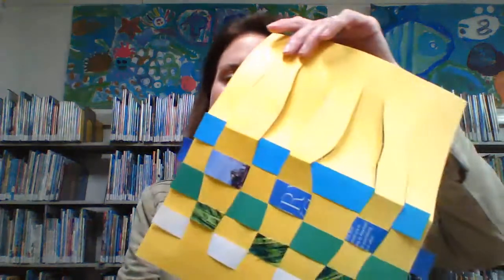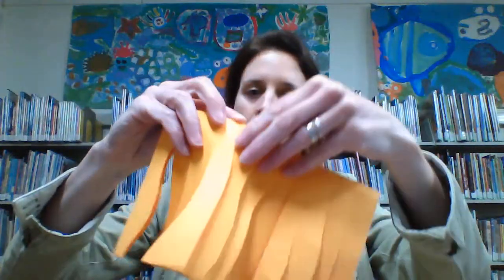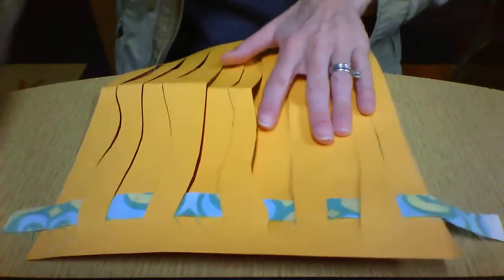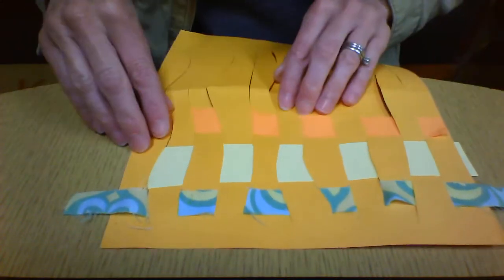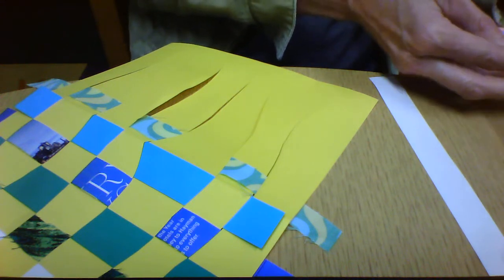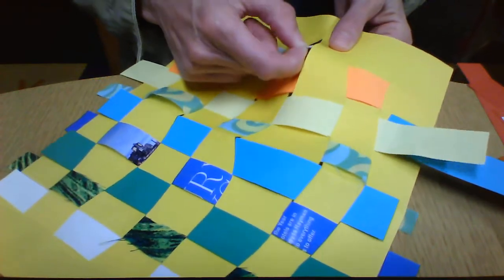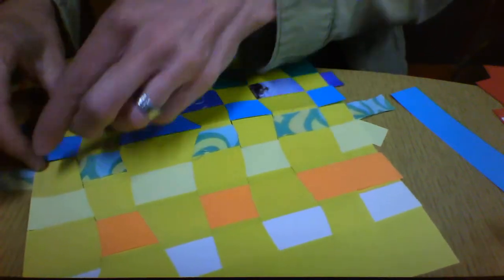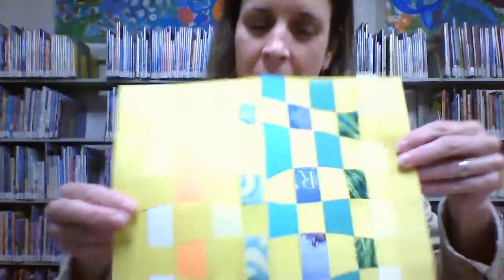July 8th Crafternoon